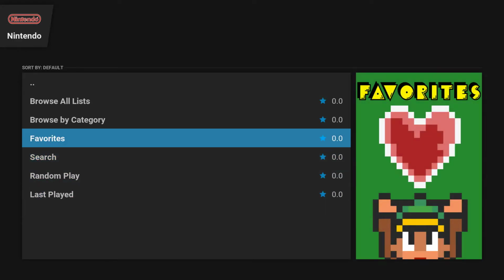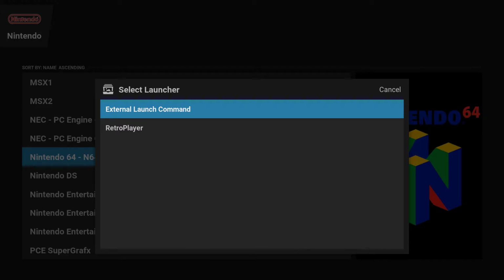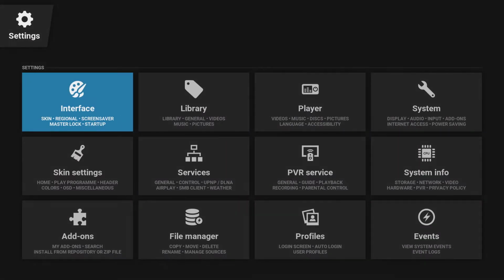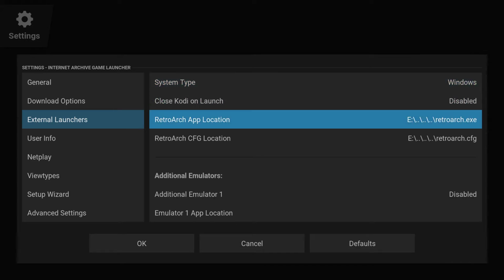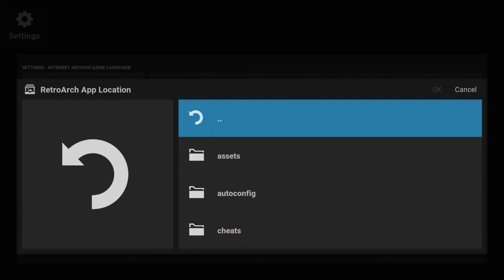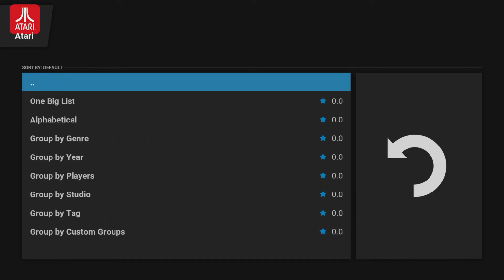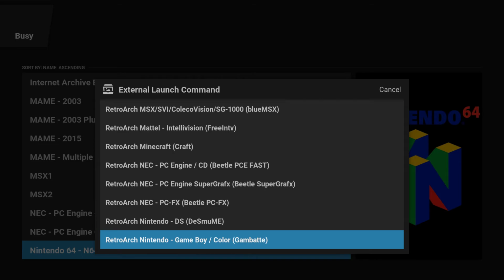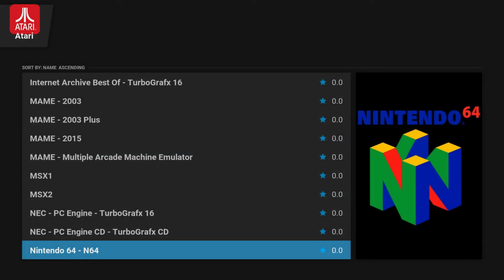set up external emulator in Kronos 19